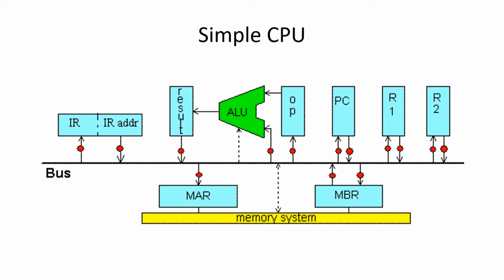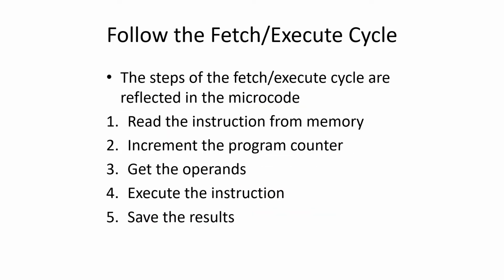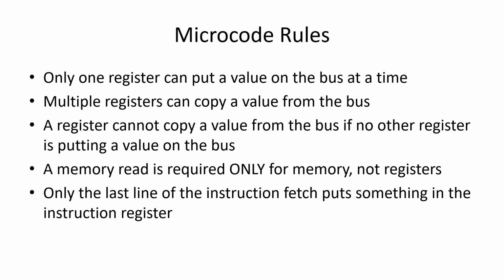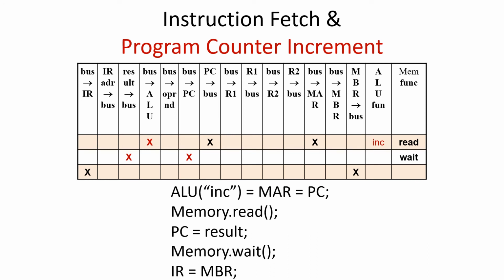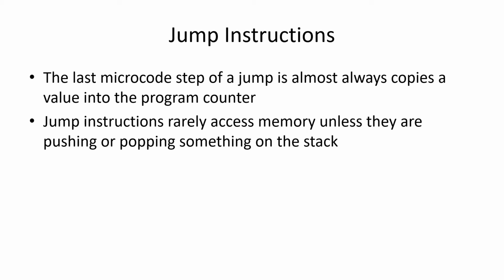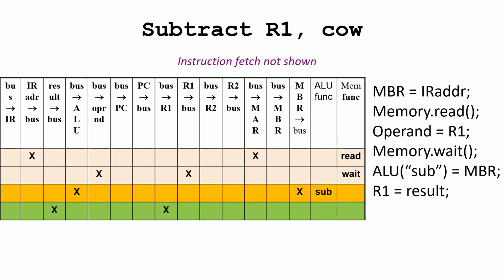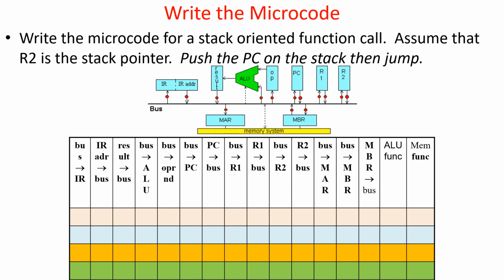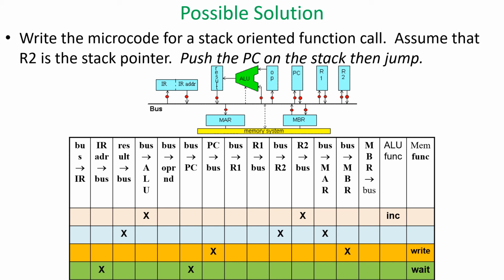Review of Microcode for COMP375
Review of microcode for the second exam in COMP375 Computer Architecture and Organization at North Carolina A&T State University.